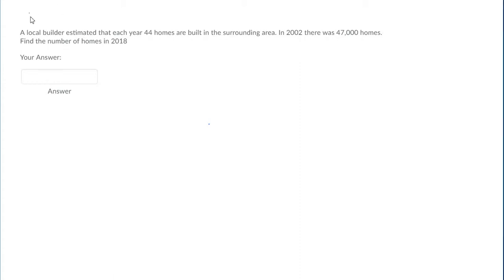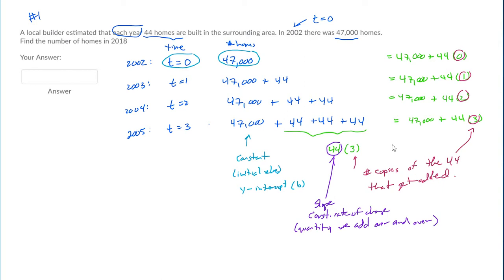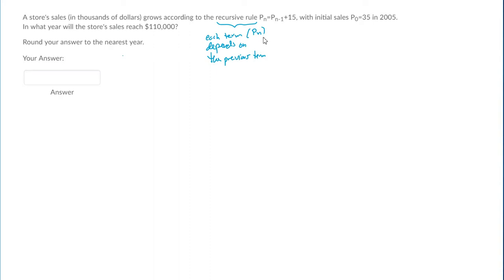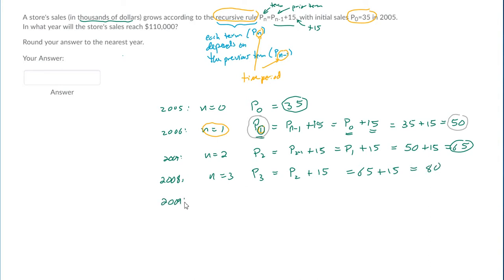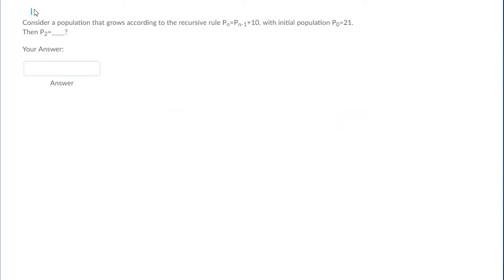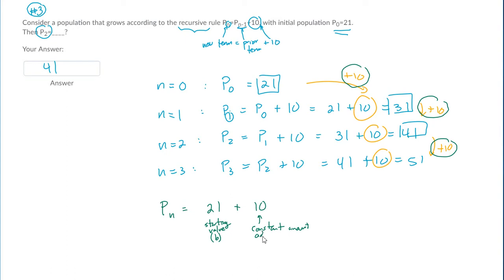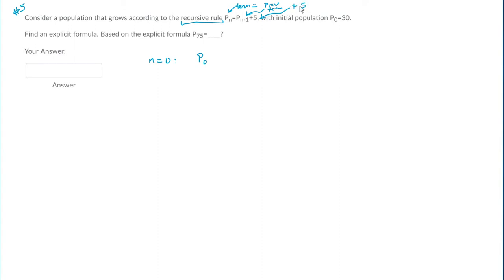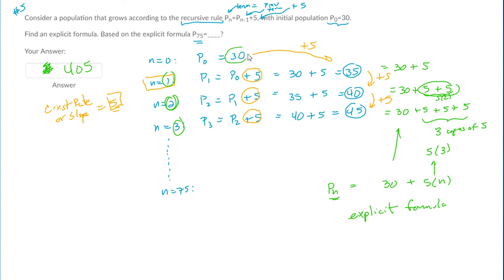MAT142 Sec 2 2 Linear Growth Pt1